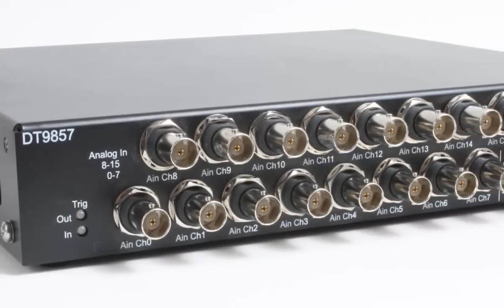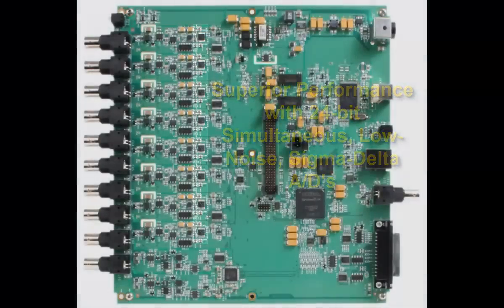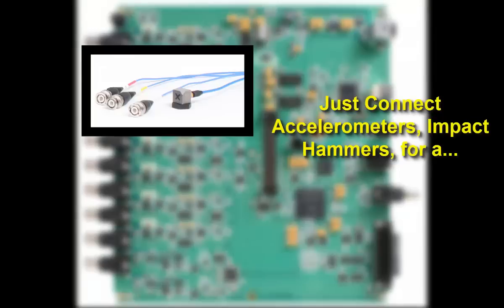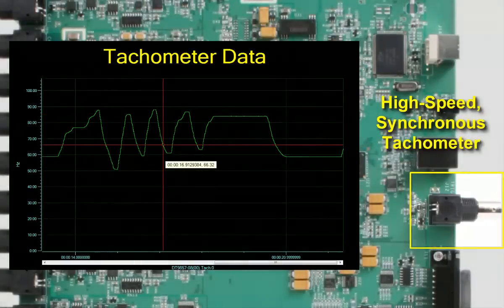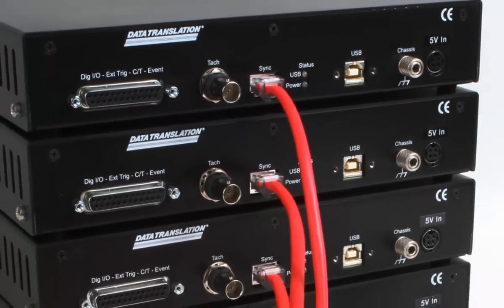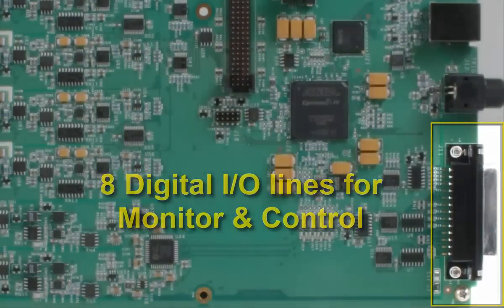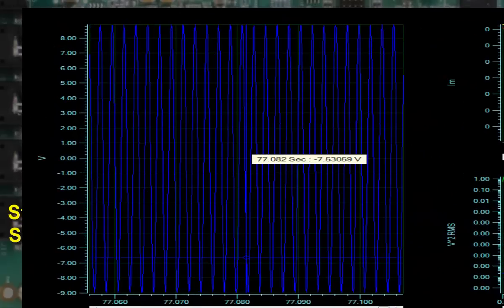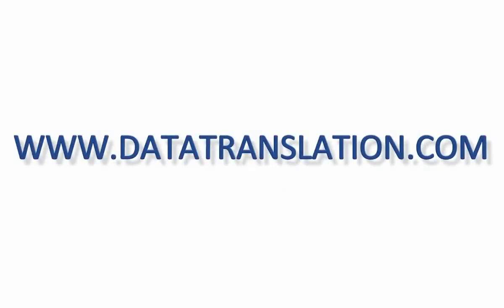DT9857 - High Channel Count Sound and Vibration Module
The DT9857 is a high-performance, 16 channel DAQ module designed for sound and vibration applications. Easily expands to 64 channels for high channel count solutions.